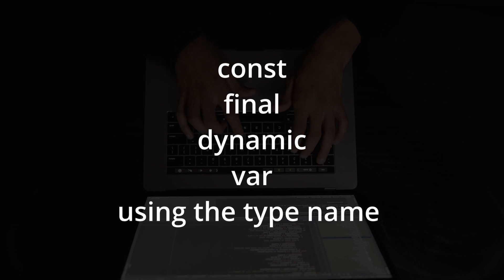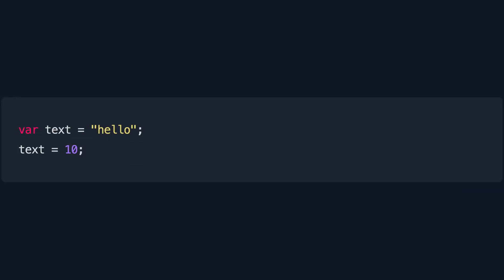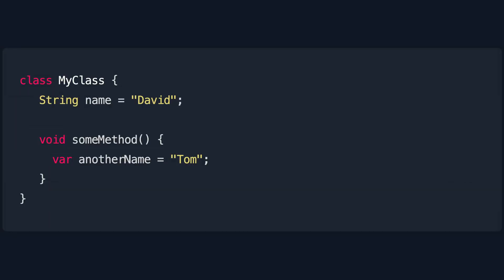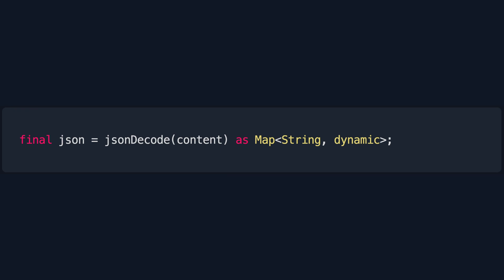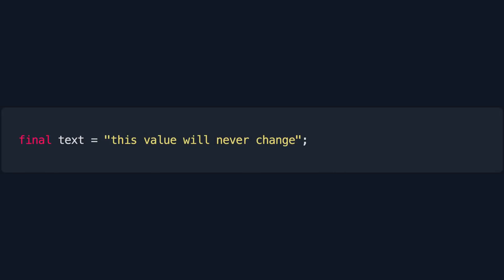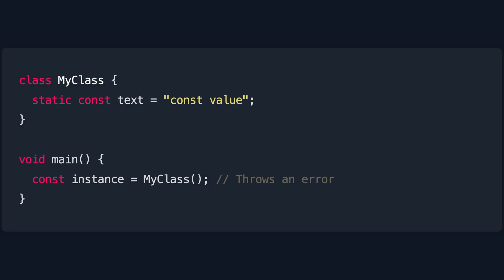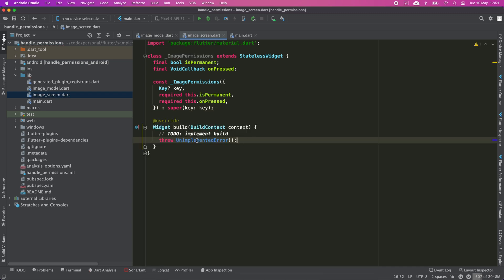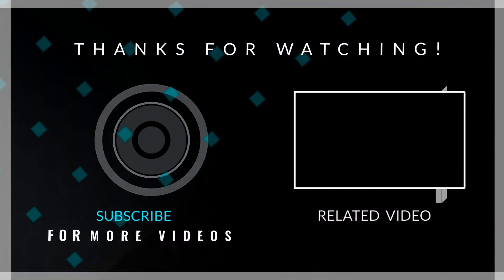const, final, dynamic, var... when and why? | Dart & Flutter tutorial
One of the first things explained in most tutorials is the declaration of variables. In Dart, you could declare those with const, final, dynamic, var, and by using the type itself; but what are their differences and when should we use each one?

In this video I'll try to define each of them and give you some tips to know which one to use depending on the context.

⏳ Timecodes:
00:00 - Introduction
00:28 - var
01:58 - dynamic
03:00 - final
03:36 - const
04:24 - const in the context of Flutter
04:56 - Final words